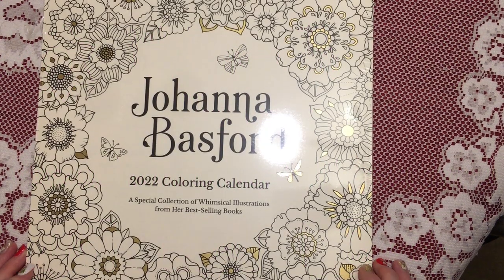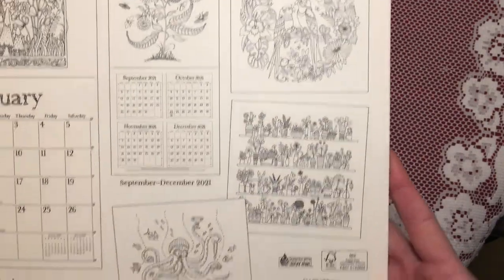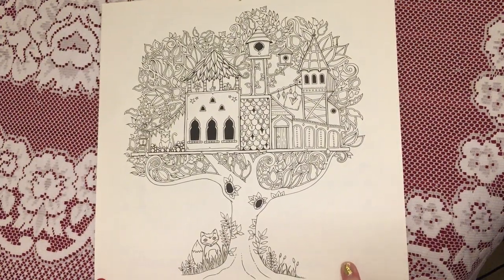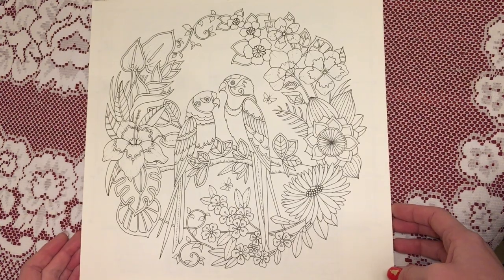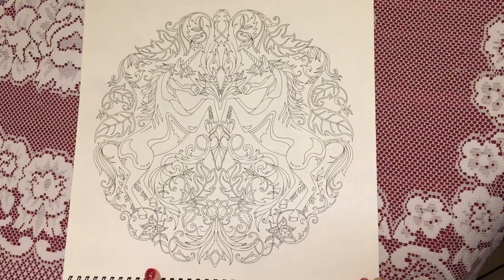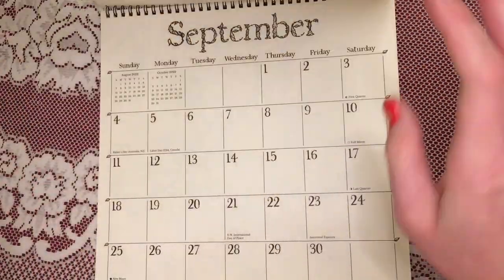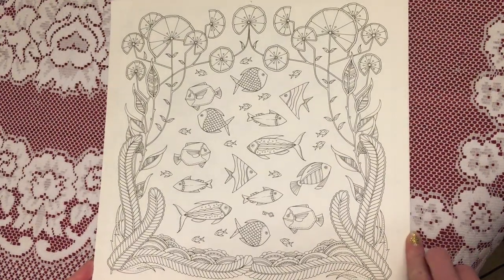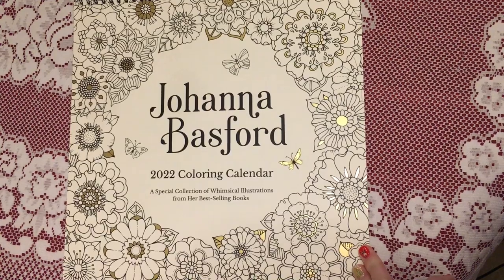Johanna basford 2022 calendar full flip through